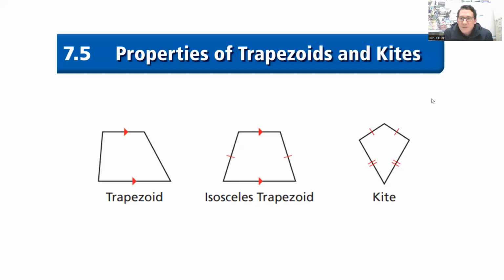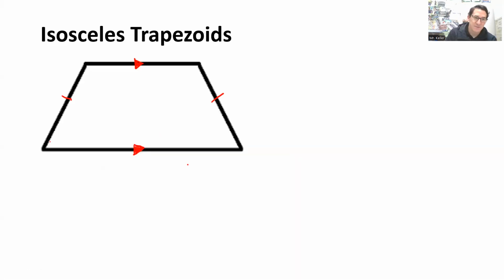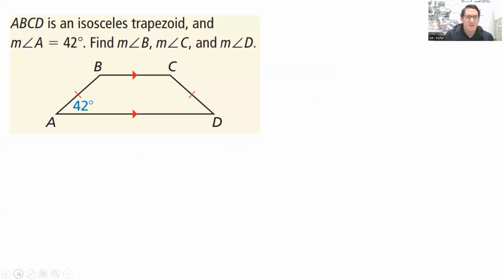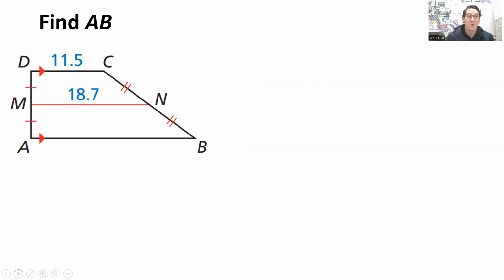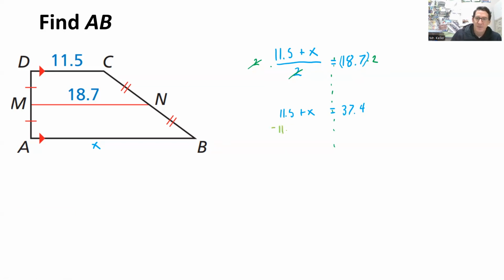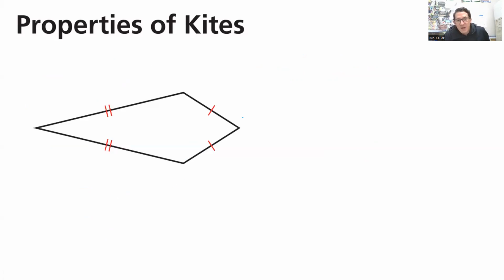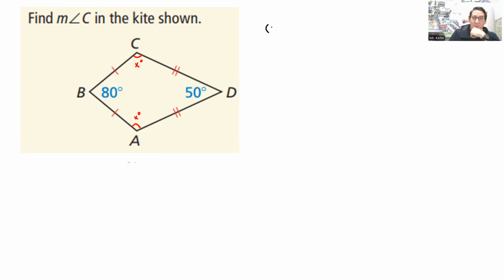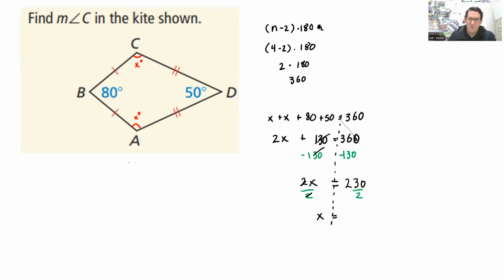IM2 7.5 Properties of Trapezoids and Kites